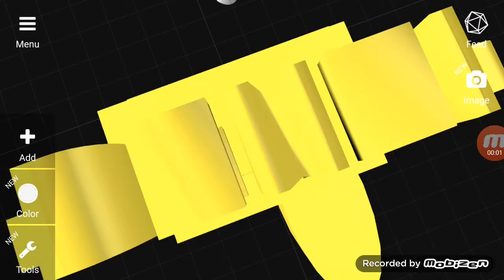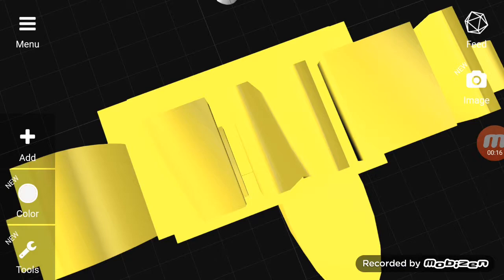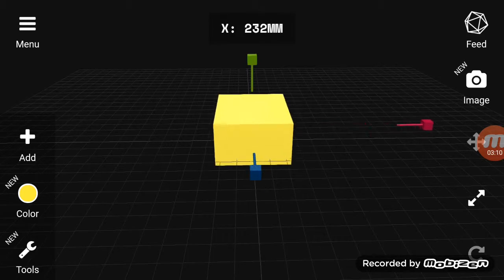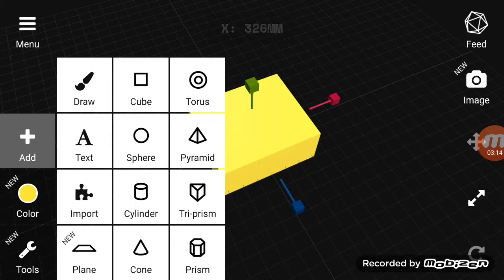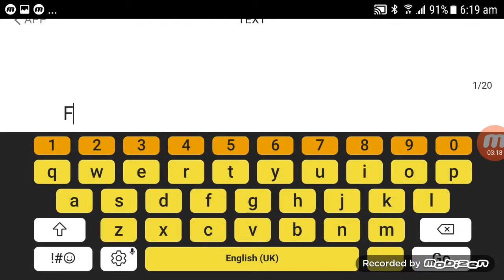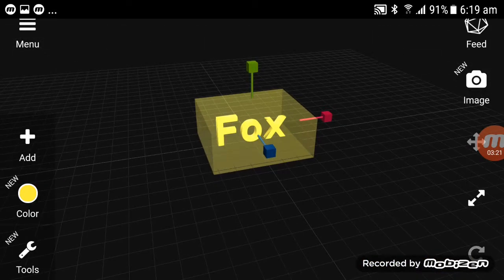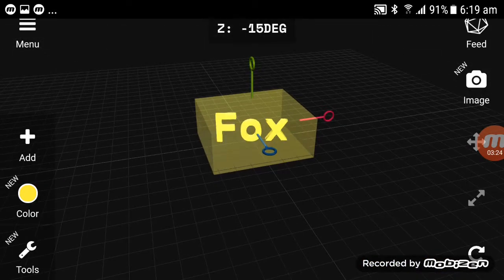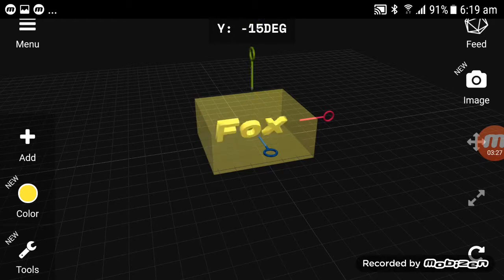15 April 2019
DENZL FOX